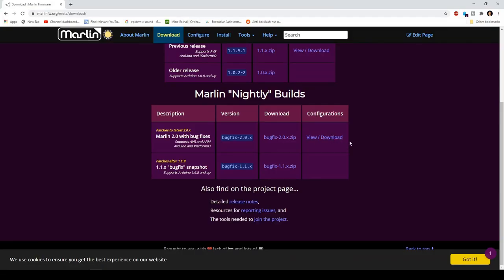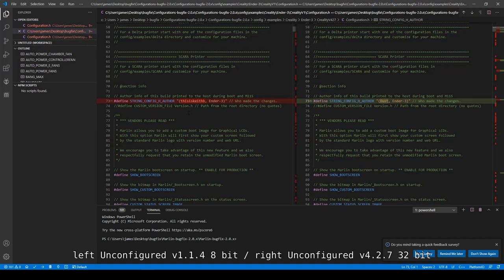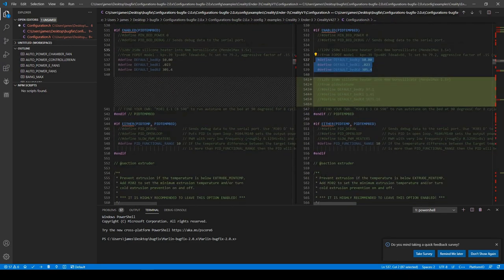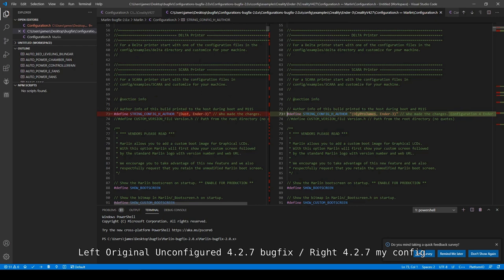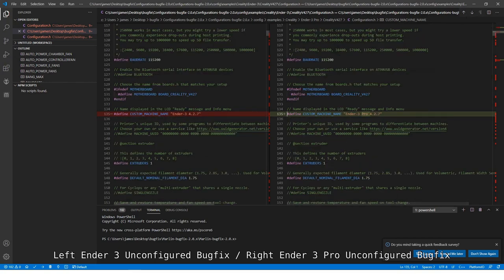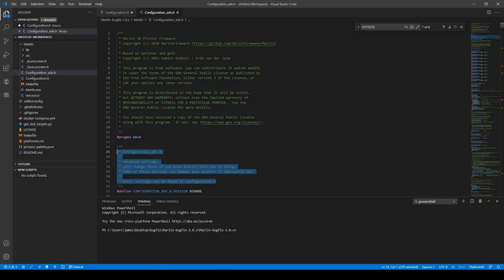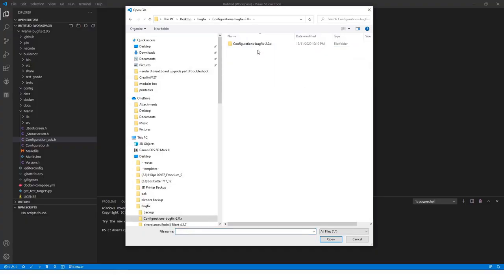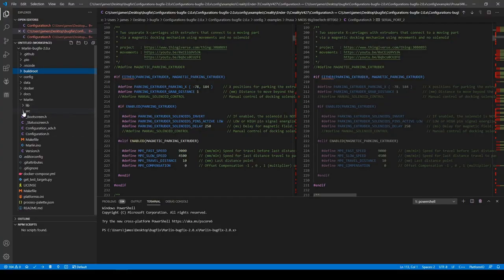ENDER 3 - TROUBLESHOOT COMPARE FIRMWARE - MARLIN - COMPILE YOUR OWN FIRMWARE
ENDER3 4.2.7 SILENT BOARD UPGRADE - PART 4 - BLTOUCH 3.1- SWITCHING FROM 3/2 PIN TO 5 PIN .

Timeline:
00:00 Intro
00:13 Card - SILENT BOARD UPGRADE FIRMWARE
00:28 Why downloaded firmware doesn't work. Incompatible firmware.
03:16  Compare Ender 3 v1.1.4 vs Creality v4.2.7 Silent Board
08:44 Compare unconfigured Creality v4.2.7 bugfix vs Creality v4.2.7 My Config
12:45 Printer or Board
14:54 Pin Mapping
18:25 Conclusion

Amazon
Creality 3D 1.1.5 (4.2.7) Upgrade Mute Silent Mainboard for Ender 3
Official Creality Ender 3 Pro 3D Printer - Official Creality Ender 3 Pro 3D Printer
Ender 3 Pro Silent Board(4.2.7) BLTouch V3.1

Bangood
Creality 3D® Upgraded Supersilent 24V Super Silent Mainboard
Creality 3D® Ender-3 Pro DIY 3D Printer Kit

Thanks in advance. James.